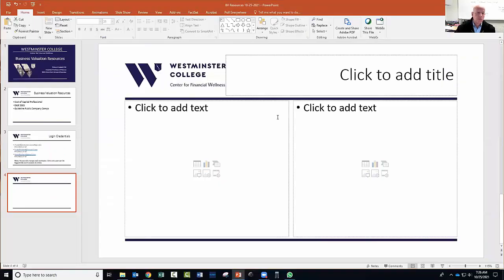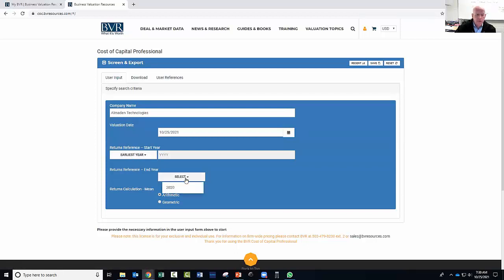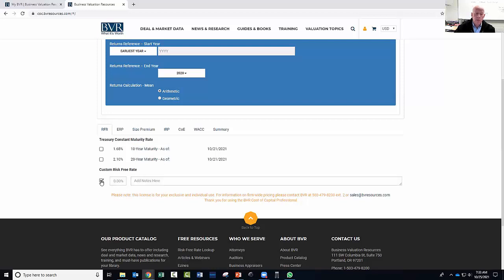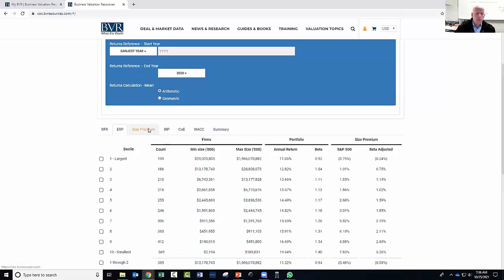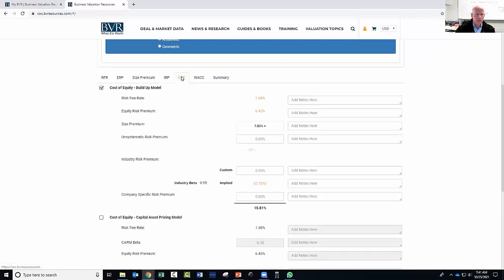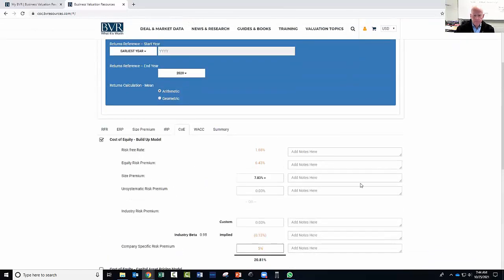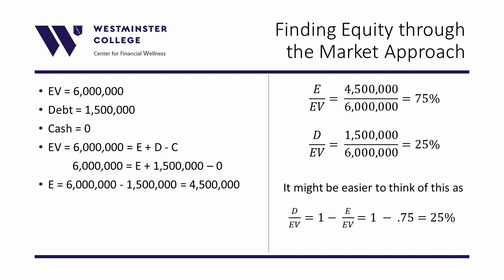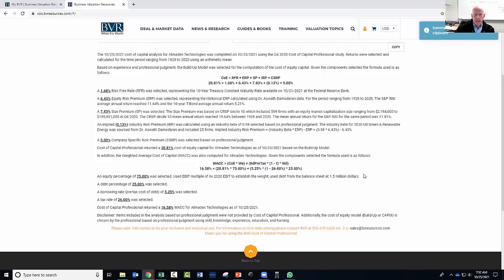BVR Cost of Capital 10-25-2021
BVR Cost of Capital
Build up method
capital asset pricing model
CAPM
Weighted average cost of capital
WACC